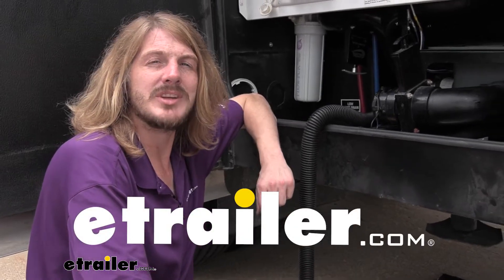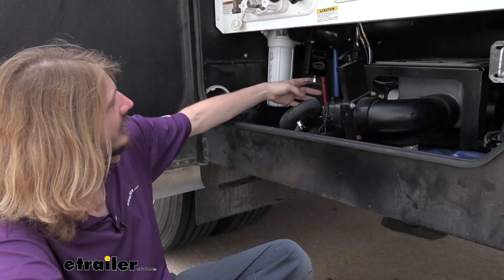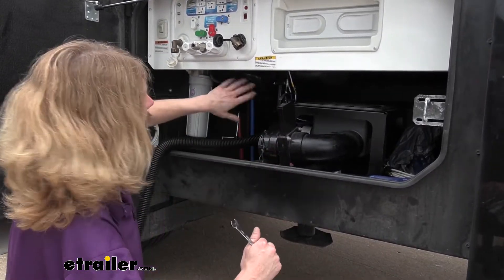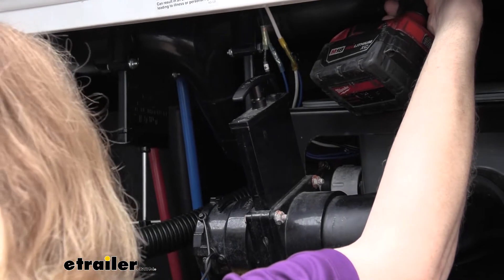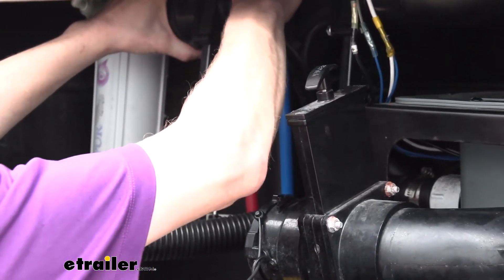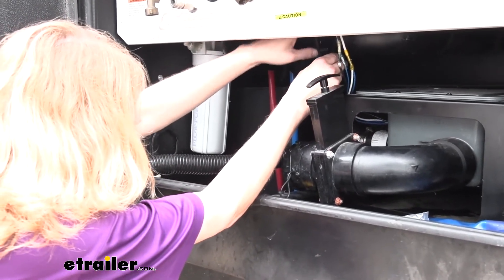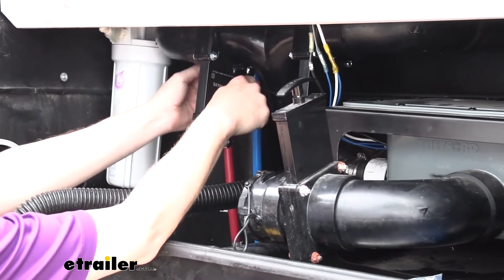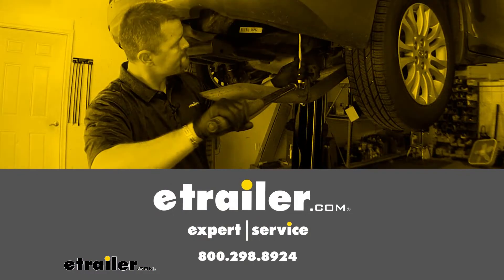etrailer | Valterra Bladex Waste Valve Body for RV Black Water Tank Spec Review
Hi there camper and RV owners. Today we're gonna be taking a look at and showing you how to replace your waste valves with Valterra's three inch with metal handle valves. And this is what our replacement valves look like when they're installed. These are gonna be three inch diameter valves. So they're gonna be great for your black water system. They are offered in two different versions.

This is the Blade X with the die-cast aluminum handle but you can also get this same Blade X model in a plastic handle if you're looking at a more economical version. These are gonna be great though for replacing your valves if they become damaged, if you have leaks and stuff that occur over time, you will get everything that you need included in your kit to replace the valve. So that's gonna include your valve body, your seals, one for each side, as well as all the mounting hardware to get it installed in there. So you have everything that you need with this little kit here to do the replacement. These are Valterra Blade X versions, but they will work with other brands such as Bristol or Ananda.

So if you've got those style installed on yours you can get some Blade X ones here just like this that will work in your system to replace those other brands. The main purpose of our valves here is to prevent flow from our tank out the outlet when we are just driving around, just kind of using our motor home like normal. But when we are ready to empty out our tank, get it all cleaned out, the valve here is opened up by pulling the handle. And of course, you would wanna have this hooked into your system so you could drain everything out. Ours has already been pre-drained.

So that way we're able to do the replacement here. But that's the main purpose of our valves here is to separate off the drain port on our system from the tanks. So that way you can keep those completely separate. If you've got multiple tanks, you can install multiple and you can actually even have them completely separate. We got this little Y pipe here.

So this tank and this tank are separate from one another. You could drain one separately from the other one. So if you wanna follow along with us the customer here had a valve that had kind of a loose handle that would get a little bit of a trickle down the rod. So we're gonna be replacing the old one. So you can follow along with us here and we'll show you how to get them installed. We'll begin our installation in our compartment that has our drain valves. Here we've got three valves here. Now the customer here has installed this macerator and this is, he doesn't normally use this anymore. This is his typical drain over here. So we're not gonna be replacing this one since he doesn't really use it. Just those. And before you start this make sure that you've already drained the system. So our customer's already went and flushed out the system to make sure that it's gonna be empty for us. So that way we don't have to worry about getting any kind of black water or gray water on us and being able to replace these safely. So we did also open them both up here just to make sure that they're draining. We put the hose down there at the end. So he did actually drain them. We just, good to verify that and make sure. You do wanna make sure you dispose of your waste properly though. So our customer took care of that first and then we're just double checking to make sure that it's empty here. So our doors, this one here is a little bit, you can see it's a little bit loose and that's just due to the close angle that it's in here and stuff. So we're gonna be replacing it with a little bit, upgraded with the metal handles, a little bit heavier duty version of this one. It's not too much different but it is a little bit heavier duty. To get these outta here, we're gonna remove the fasteners that hold it in place. There's gonna be four. It's kind of easier to see here on this one. You got two there and there's also two at the bottom. We'll use a seven 16th socket and wrench or an 11 millimeter's also very close. So you can get away with either of those. We're gonna be replacing these two though. Again, not this one 'cause our customer doesn't use this anymore. So when you're replacing these, I recommend starting with the hardest bolt to get to 'cause that way your seals are still compressed. So if there is gonna be any drips that's gonna get on you. It's gonna happen when you're trying to reach around to the backside of the difficulty